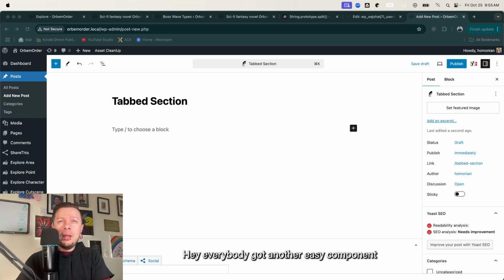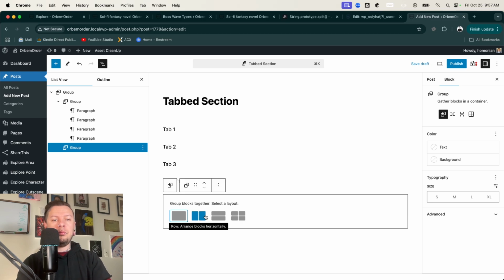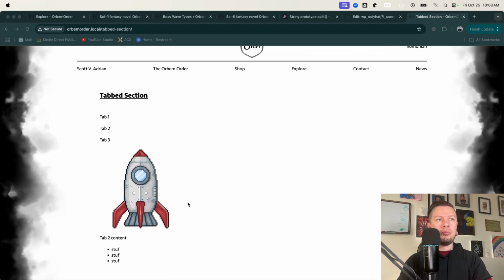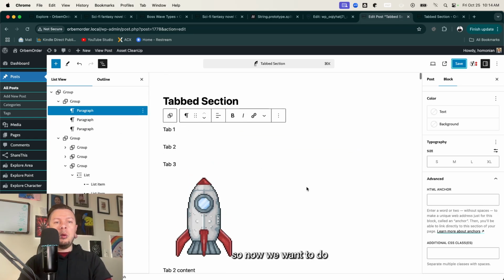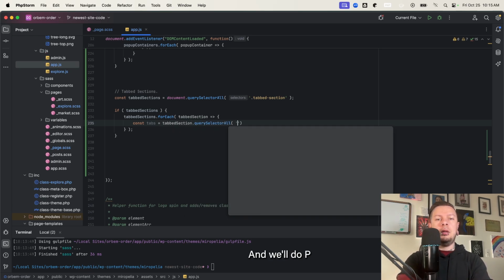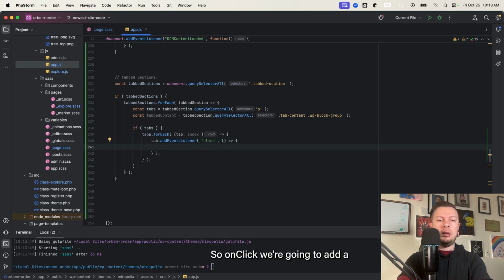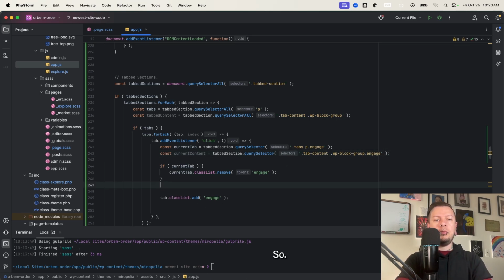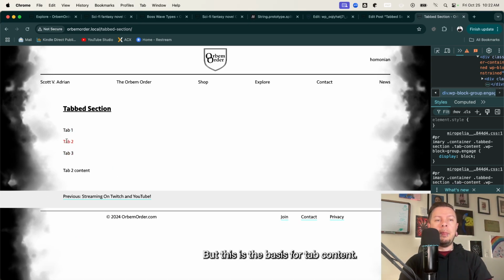Easy Tabbed Section Using WordPress Blocks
I build a simple and easy tab section using just some group blocks. Gutenberg blocks out of the box are all you need to create tabbed content on your WordPress website.